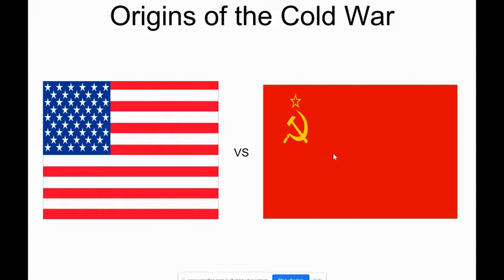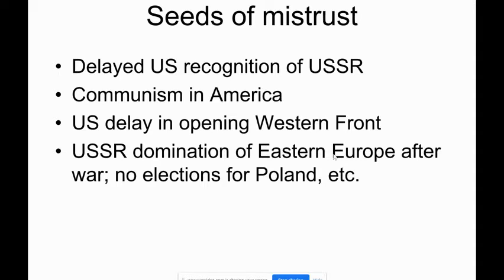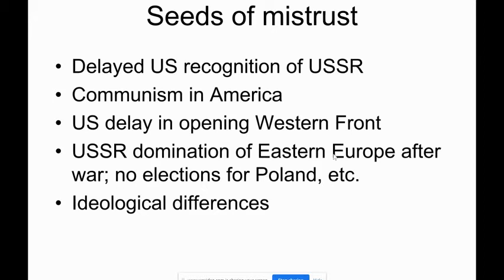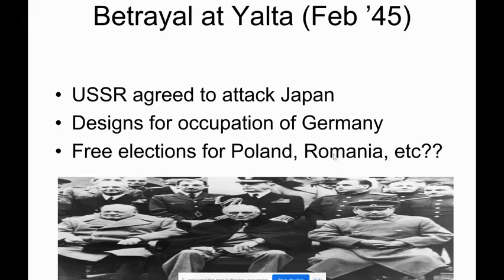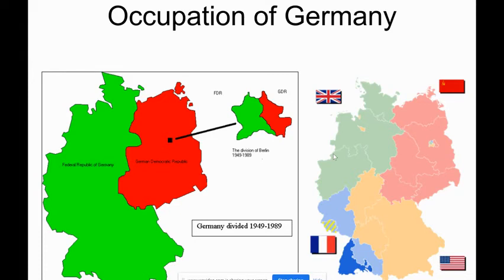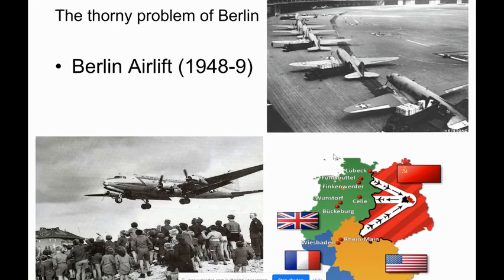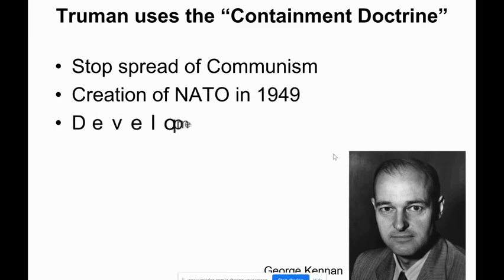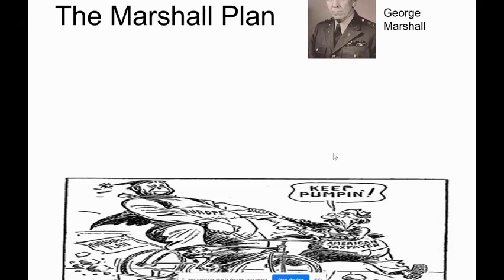Origins of the Cold War (Part 1)